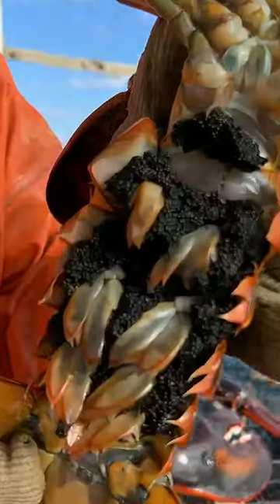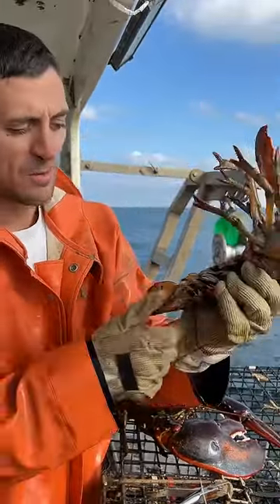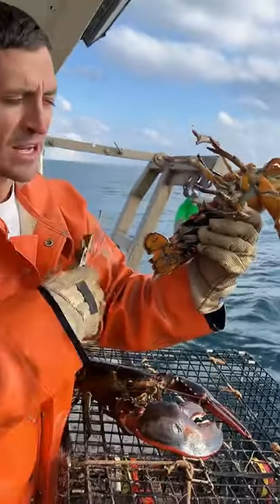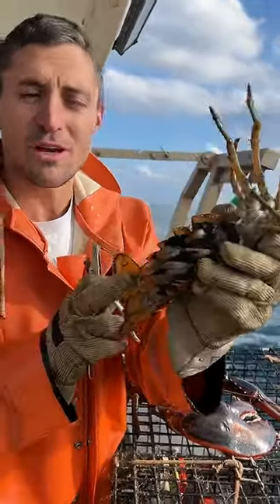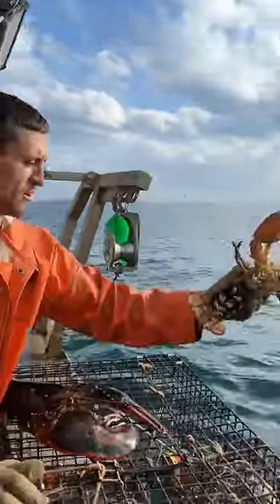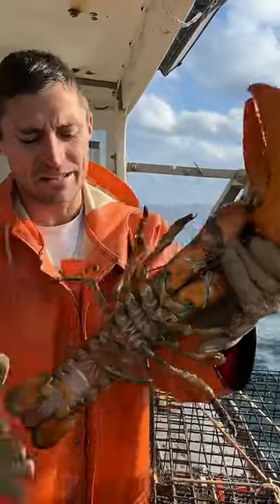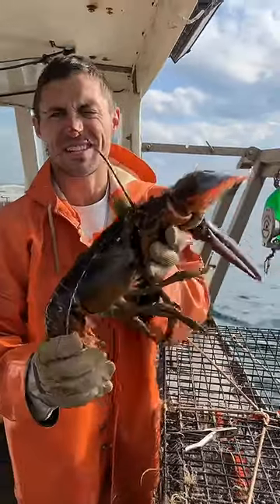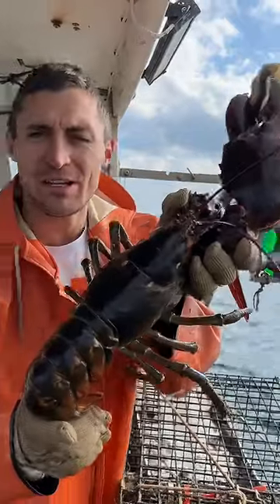Sustainable Lobster Fishing Techniques Revealed! 🦞🌊 LobsterFishingTips...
🦞🌊 Discover the secrets of sustainable lobster fishing techniques in this must-watch video! Learn how expert fishermen catch lobsters while preserving the delicate ecosystem. From traps to handling, find out everything you need to know about responsible lobster fishing! 🐠💙 LobsterFishingTips sustainablefishing # lobsterfishing # oceanconservation # seafoodrecipes # fishingsustainability
Our intention in creating compilations is not to unlawfully appropriate other individuals' videos, but rather to share high-quality compilations with others. If you are the original creator of a segment included in our compilation and its distribution violates your copyright, please get in touch with us. We will promptly remove the clip or video, or seek a mutually beneficial resolution. Thank you for your understanding.